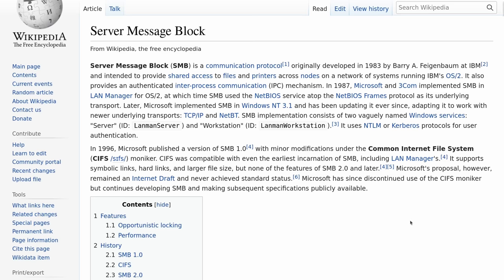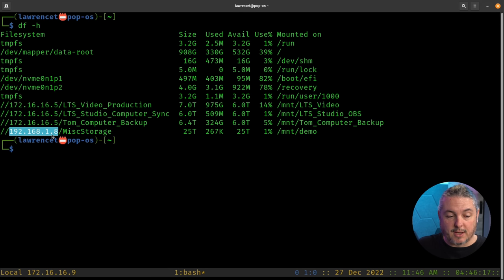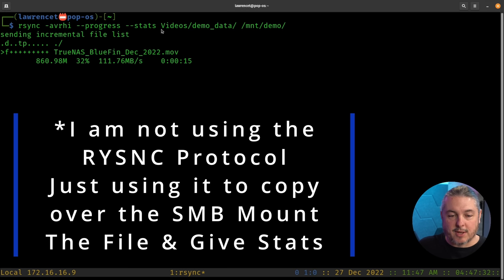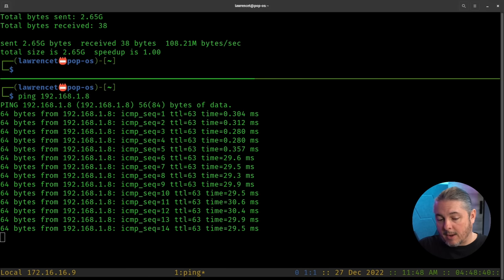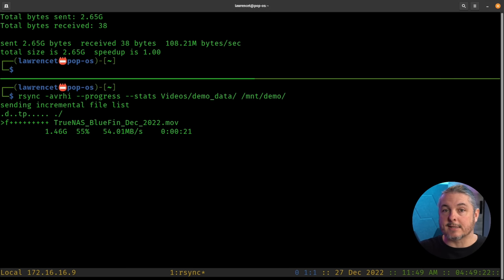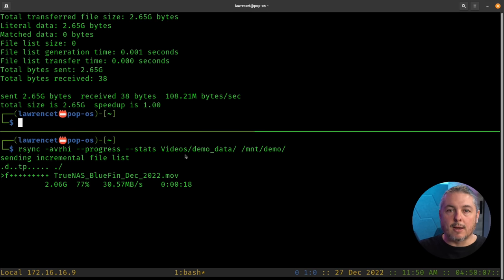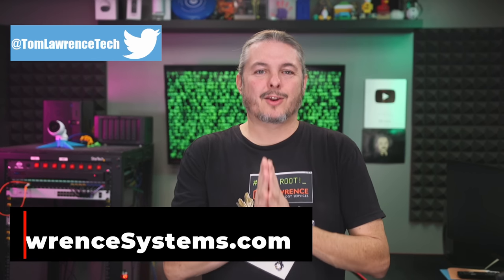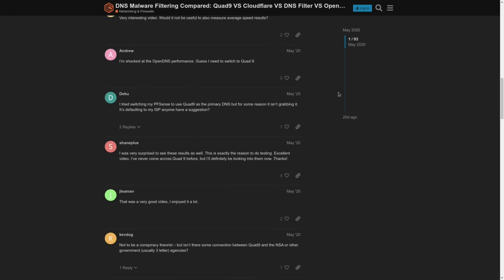Why Are SMB File Transfers Slow Over A VPN?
⏱️ Time Stamps ⏱️

00:00 Slow SMB File Transfer over VPN

00:45 Low Latency Test

02:19 High Latency Demo

04:25 Bandwidth VS Latency